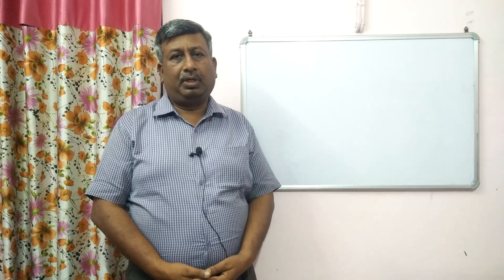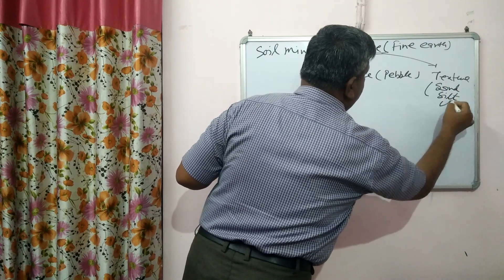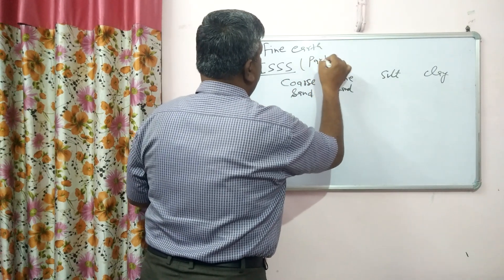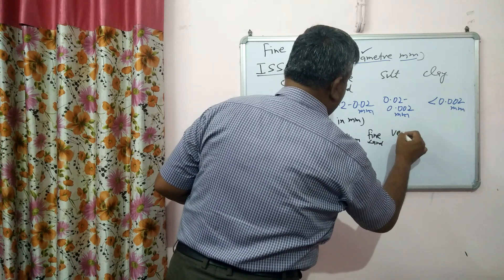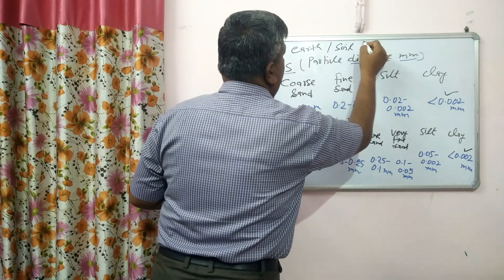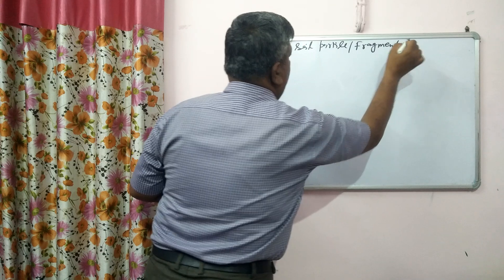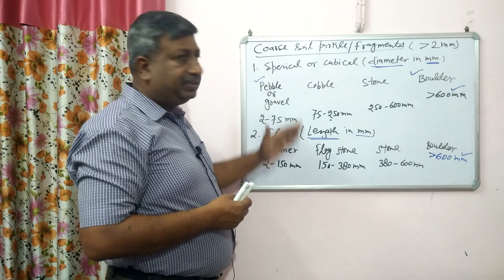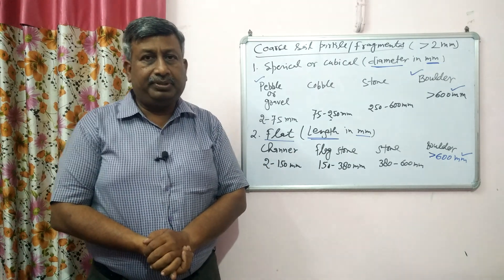Classification of Fine and Coarse Soil Mineral Particles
Classification of soil mineral particles-ISSS and USDA system